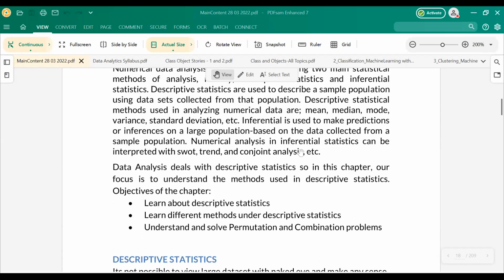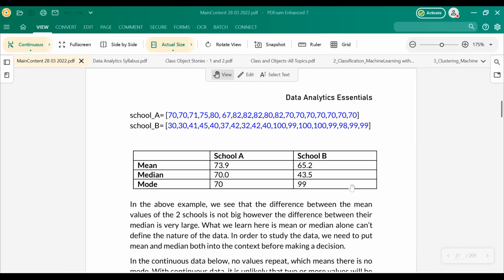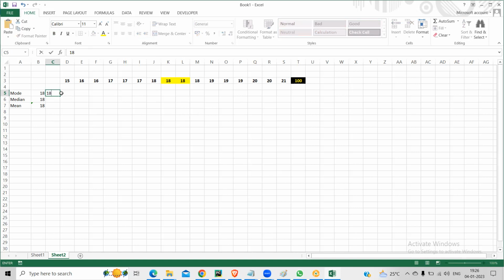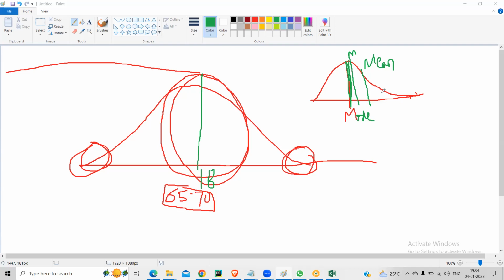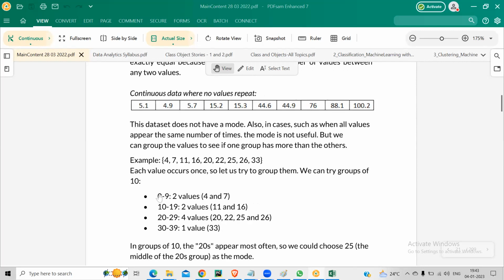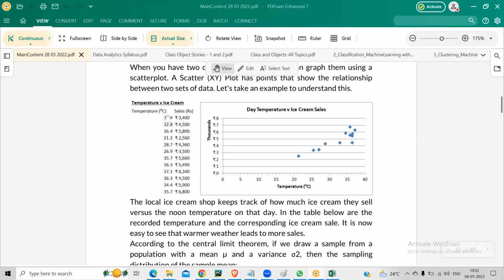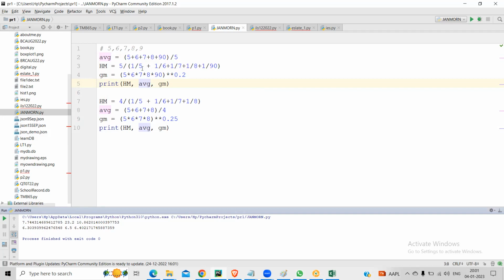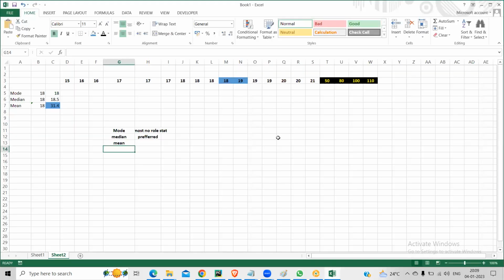Data Analytics Day 3 - Measure of Central Tendency - mean median mode